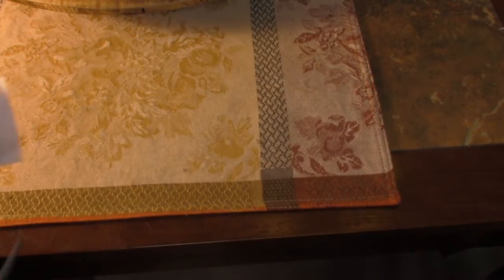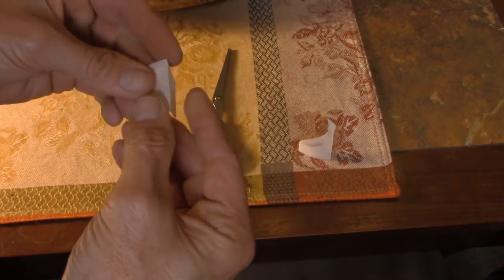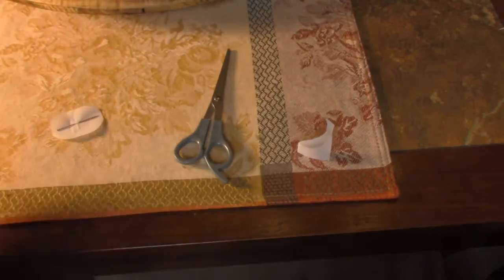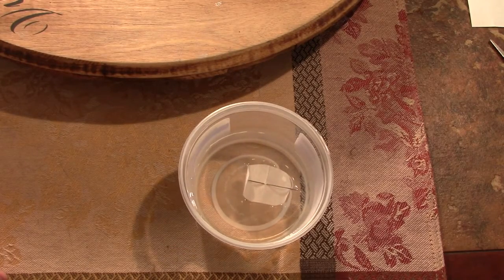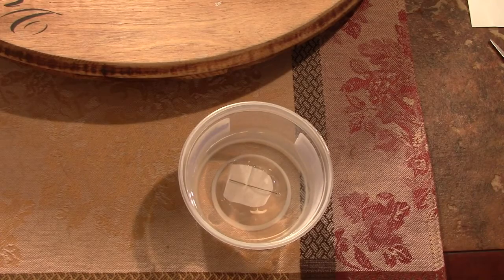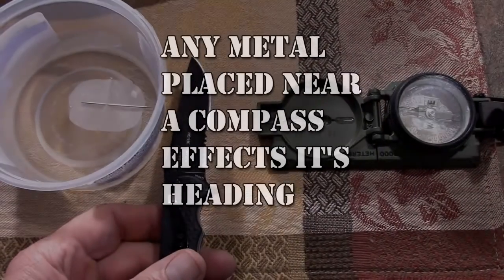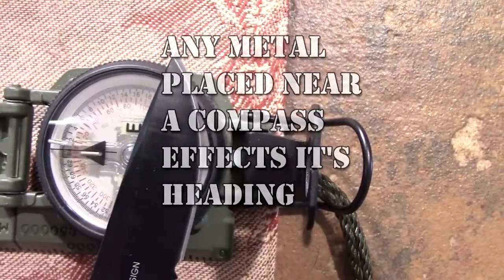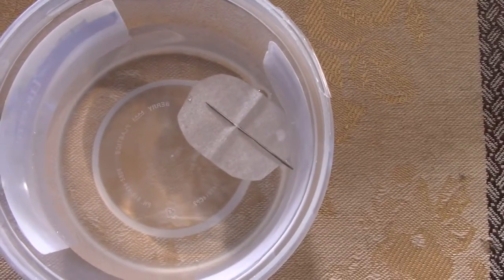How to make a compass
This video shows you how to make a compass with a sewing needle, a magnet and a cup of water.